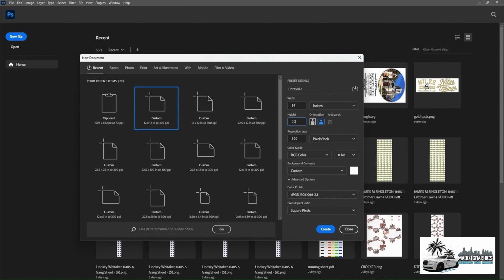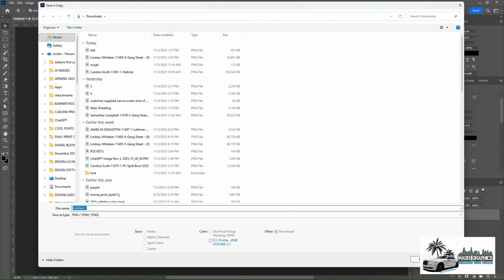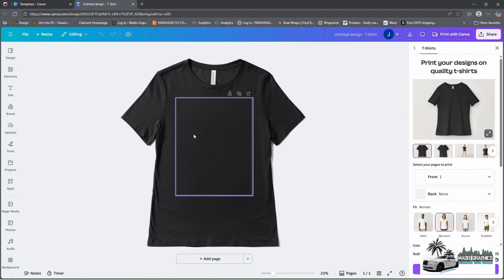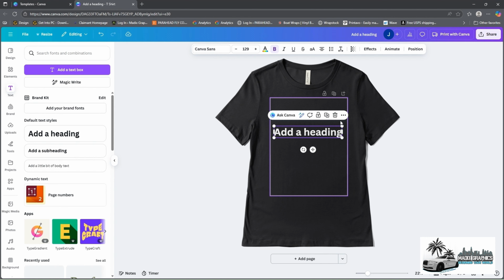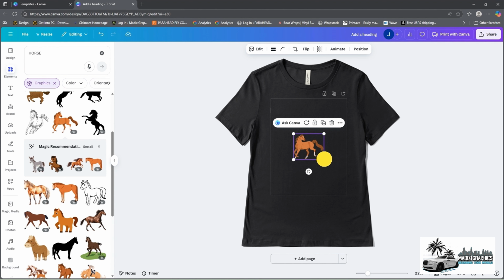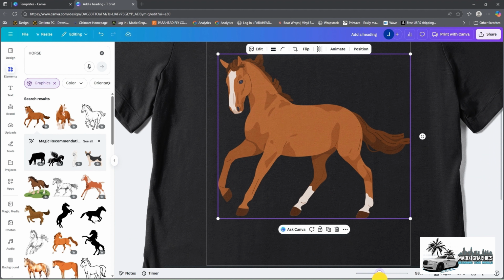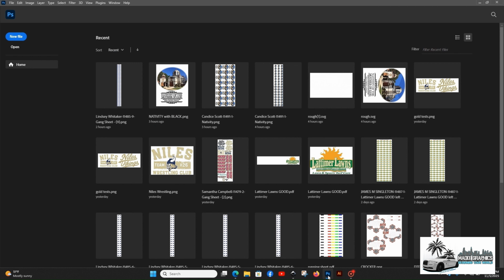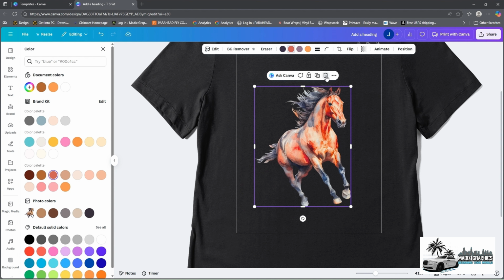Artwork 101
In this video, I will go over the basics of setting up design spaces, resolutions, sizing and key differences of design format types for t-shirts, banners, etc.  Let me know if you have any questions in the comments below or anything you'd like me to touch on.